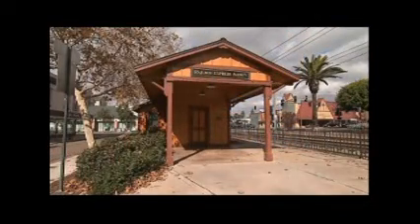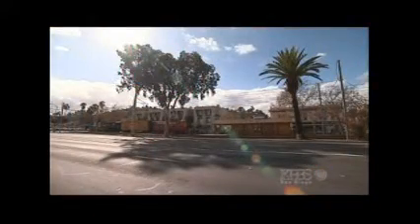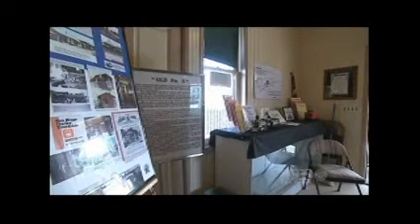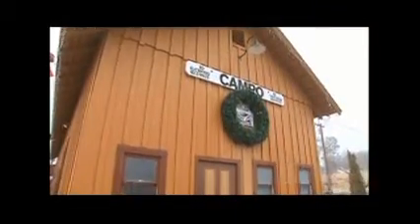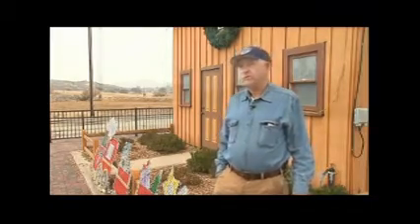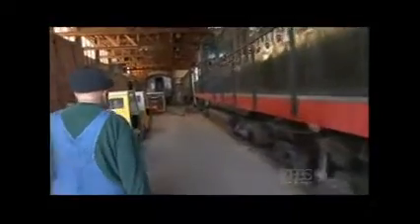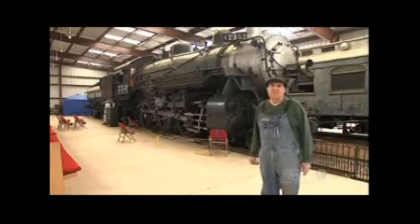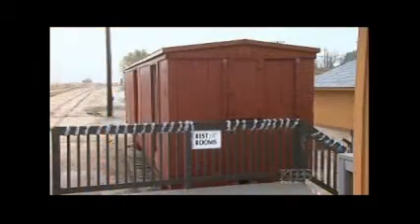2009 La Mesa and Campo Depots on PBS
A special, in depth look at the Association's two restored train depots.